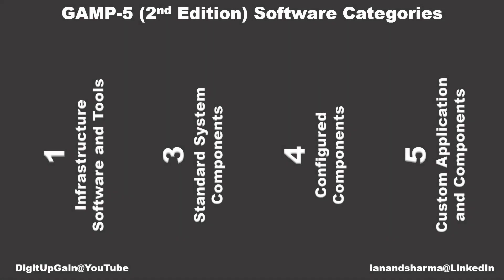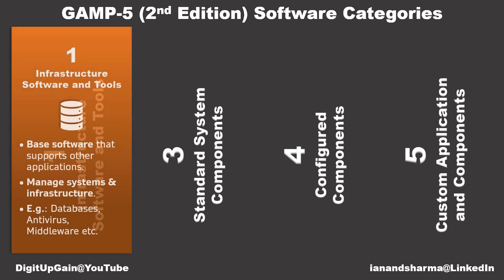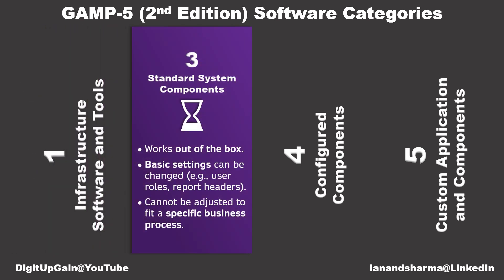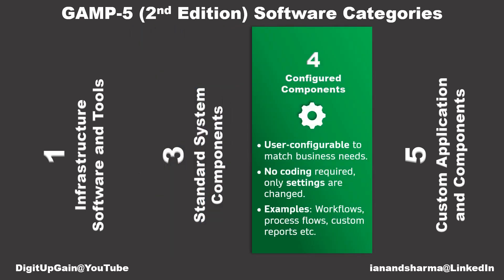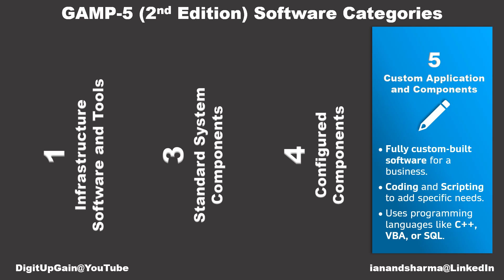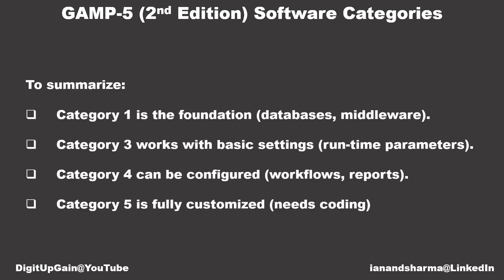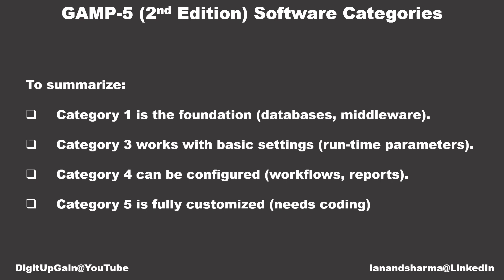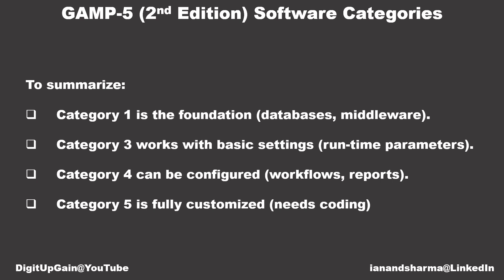What are GAMP 5 Software Categories?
In this short video, we break down the categories of GAMP 5 software in a simple and easy-to-understand way!
Whether you're in pharma, biotech, or medical devices, understanding these categories helps ensure compliance and validation in regulated industries.

📌 Key Takeaways:
✅ Category 1 – Base software (databases, middleware).
✅ Category 3 – Pre-configured software with basic settings.
✅ Category 4 – User-configurable software (workflows, reports).
✅ Category 5 – Fully customized software requiring coding.

🚀 Stay compliant, stay informed!
Watch now and simplify your GAMP 5 understanding.